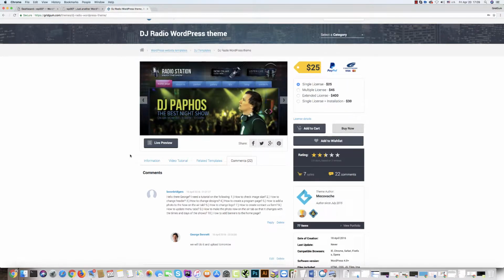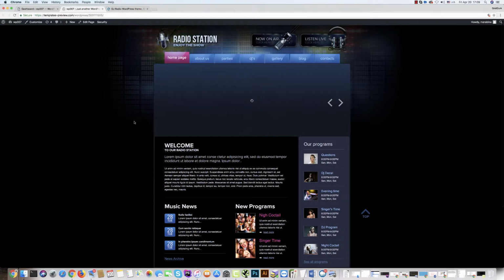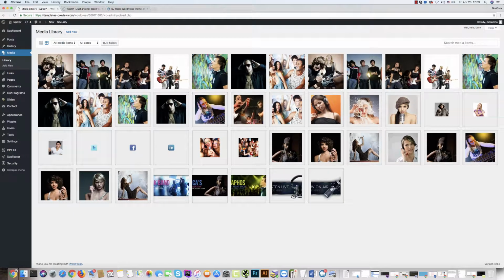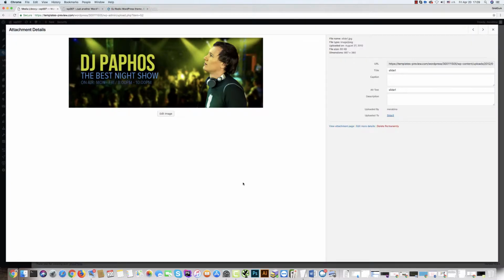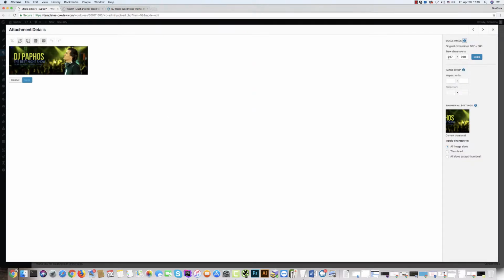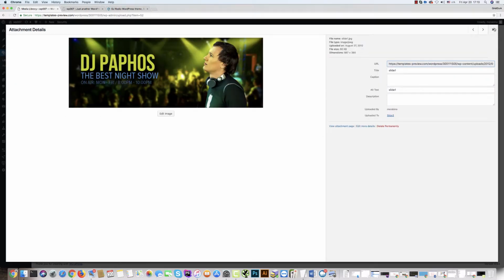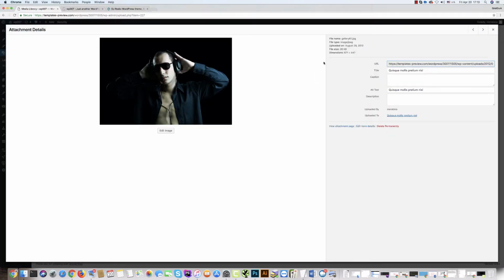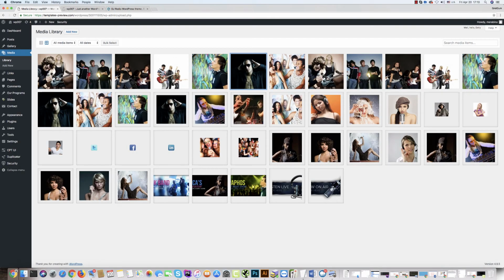How to check image sizes in WordPress